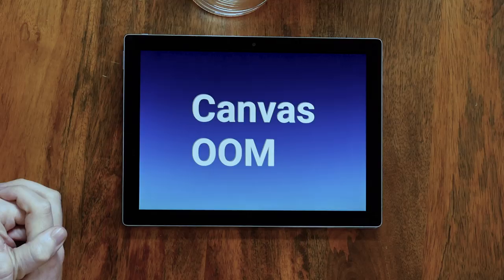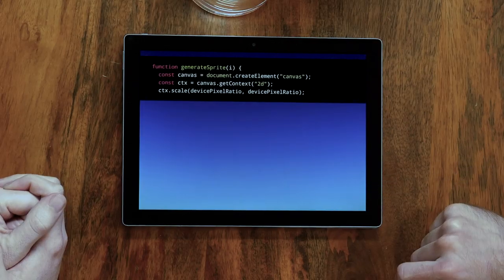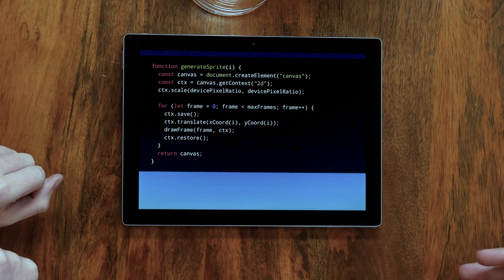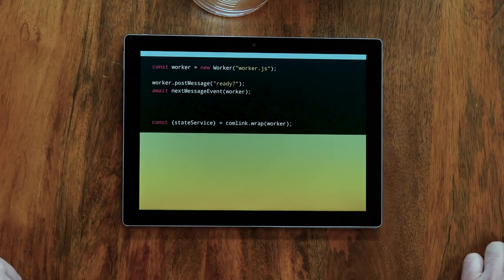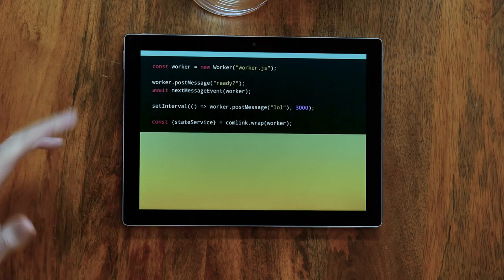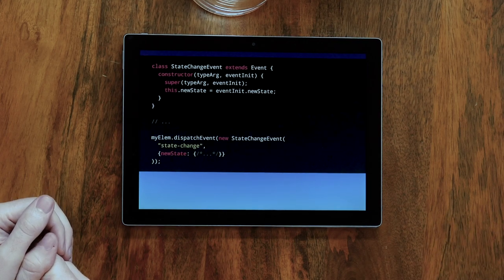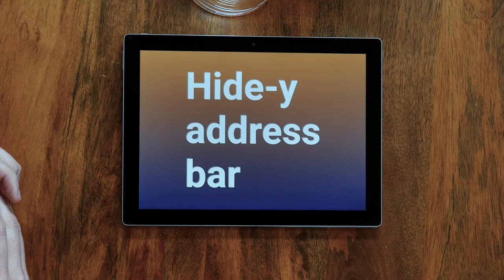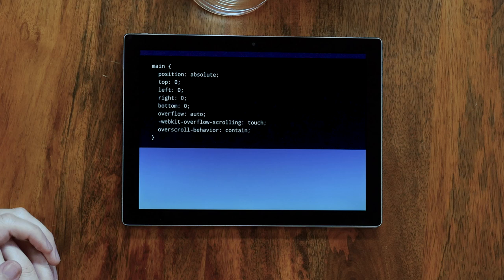Four silly browser hacks - HTTP 203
Surma reminds Jake of four weird browser bugs they ran into while building most of which Jake has blocked from his memory.

1:45 - Our canvases made iOS Safari crash.
7:57 - Dude, where's our worker?
12:20 - Troubles inheriting from Event.
16:00 - Chrome tries to be helpful and fails.